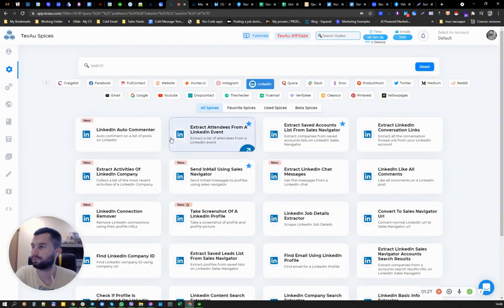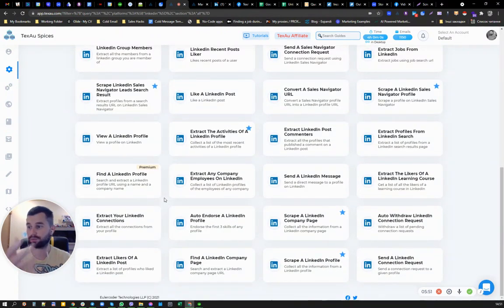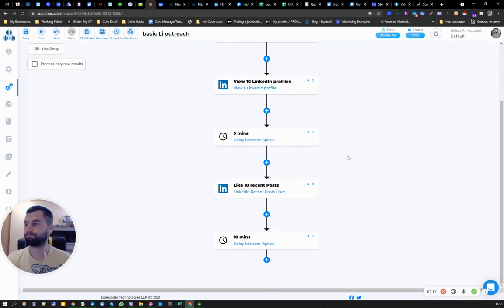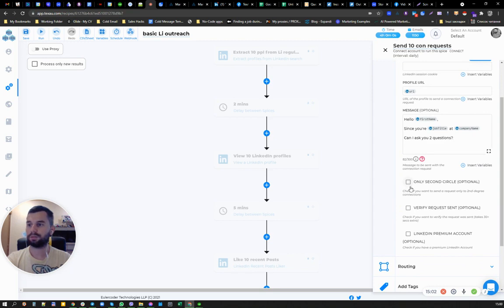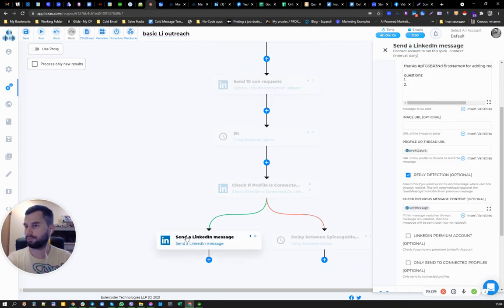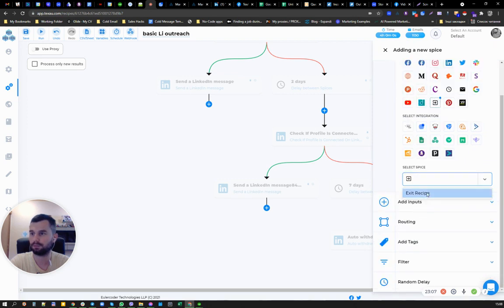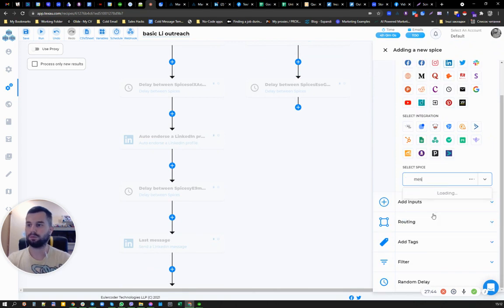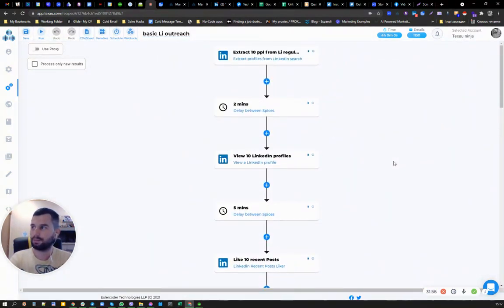How to automate LinkedIn outreach using TexAu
In this video, I wanted to share how TexAu could users can create a recipe to:
1. Schedule automation to run Mon-Fri
2. Like Li users posts
3. Send connection requests automatically with A/B testing of follow-ups
4. Auto endorse top skills
5. Automatically withdraw pending connection requests

Happy watching!